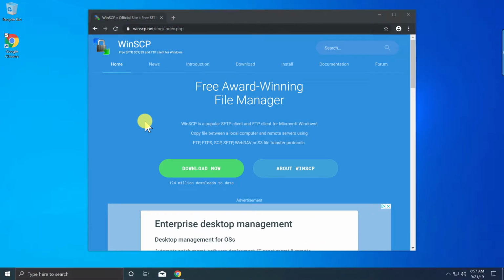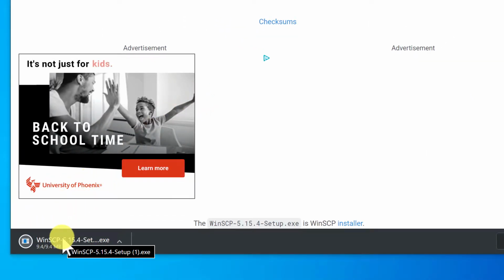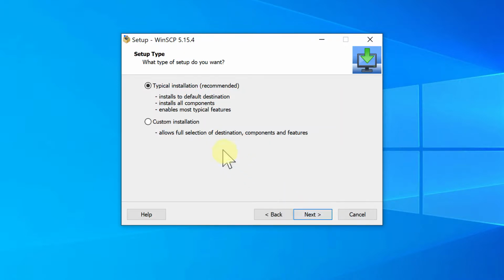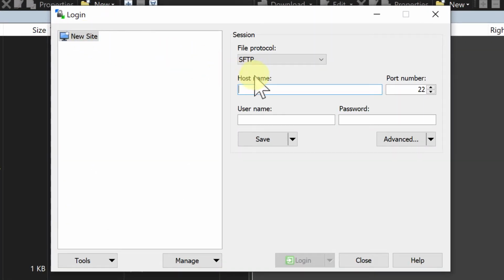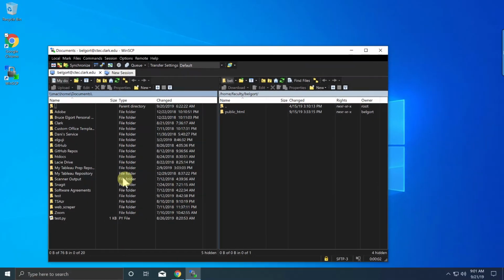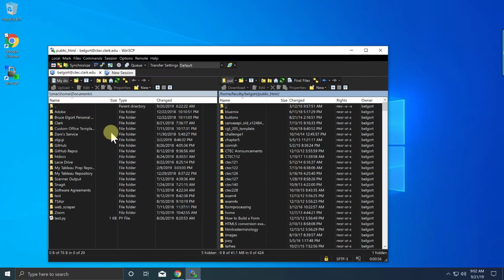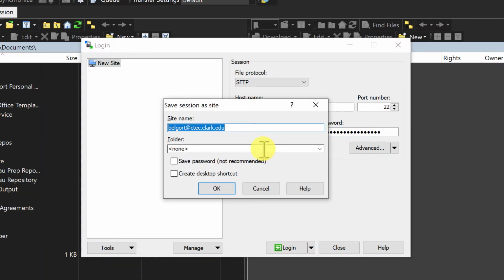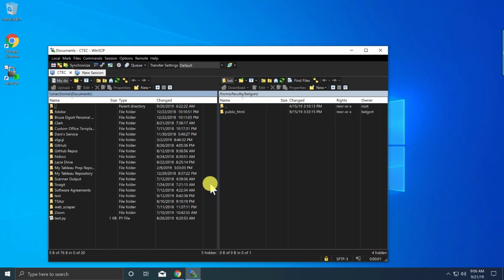CTEC 122 - Installing and Configuring WinSCP on Microsoft Windows